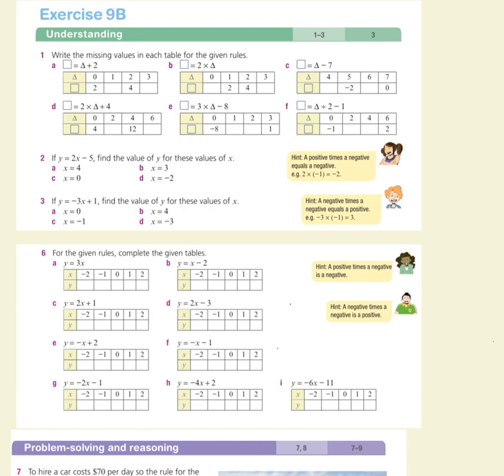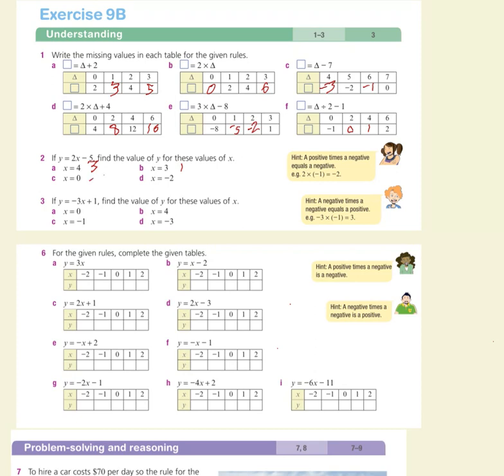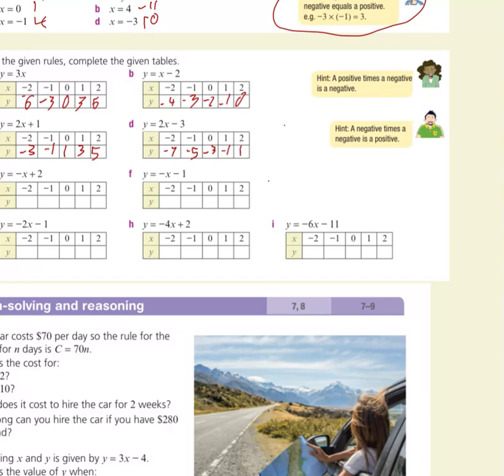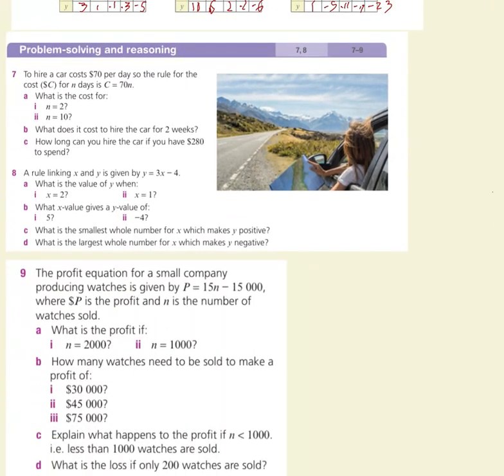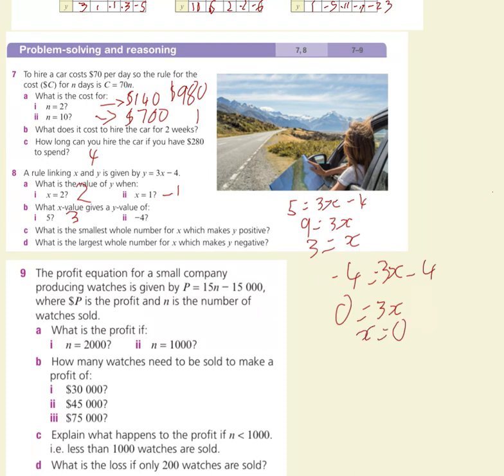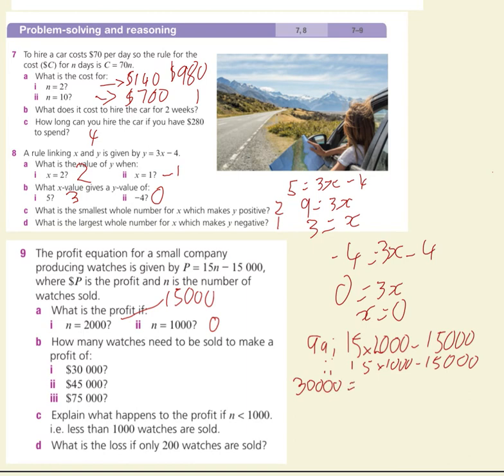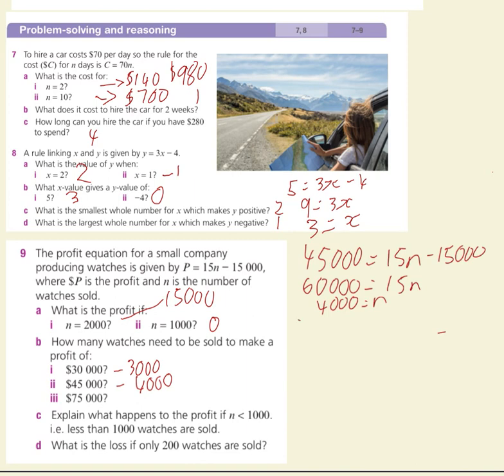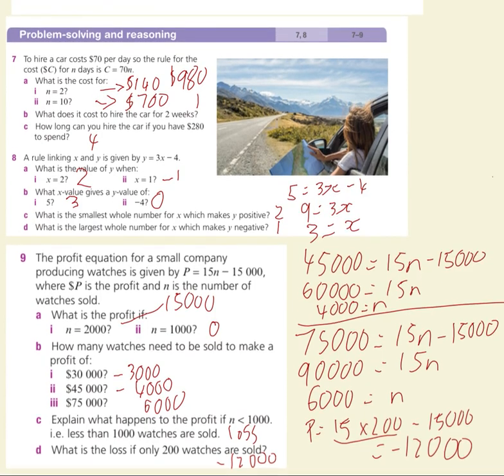9B1-3 & 6-9 - Rules and Tables for Straight Line Graphs